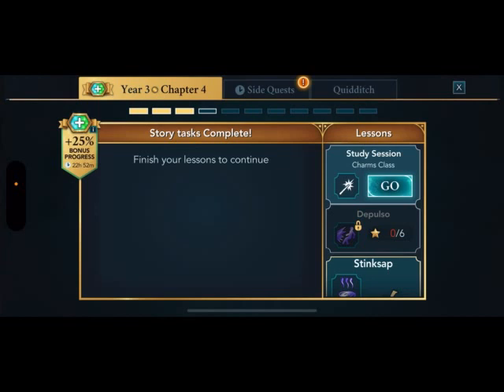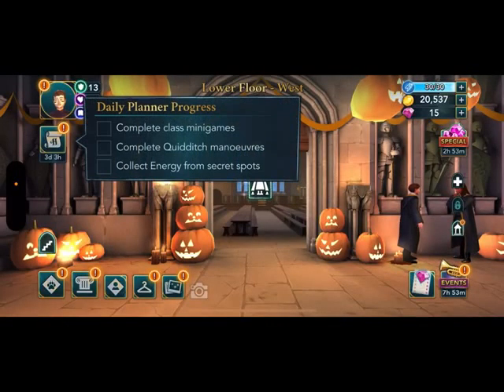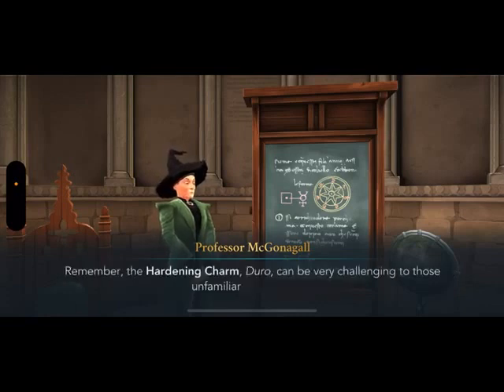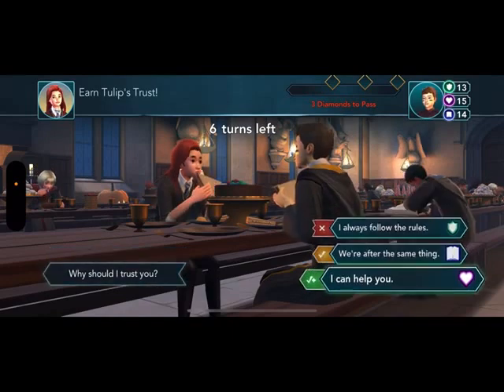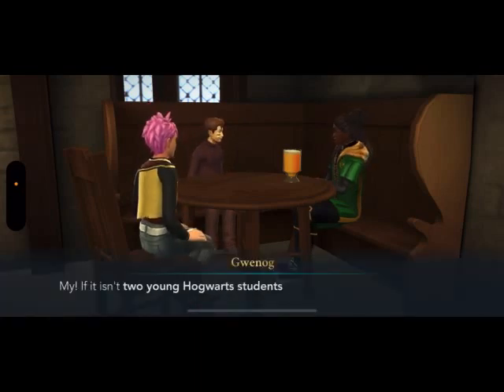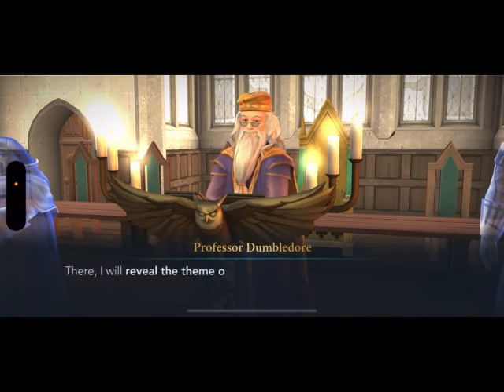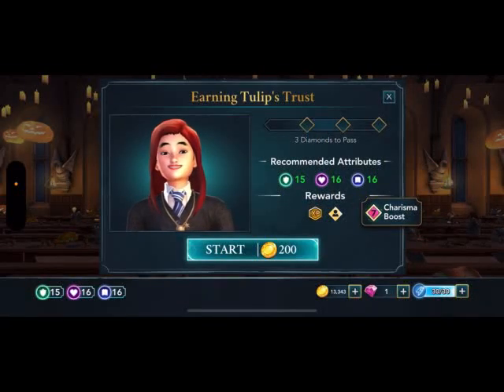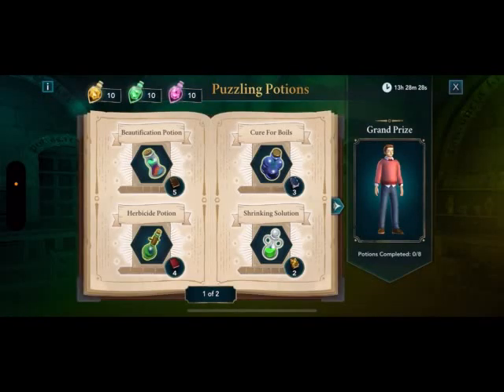Semajical Gaming Season 6: Hogwarts Mystery Years 3 & 4, Part 3 | Episodes 15-21 (240-246)